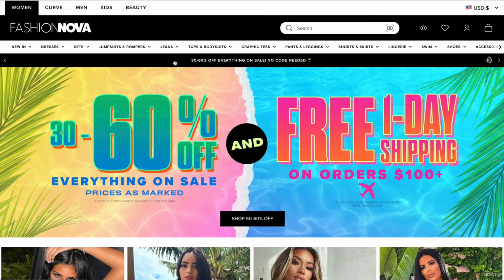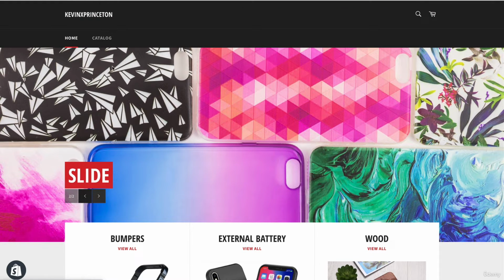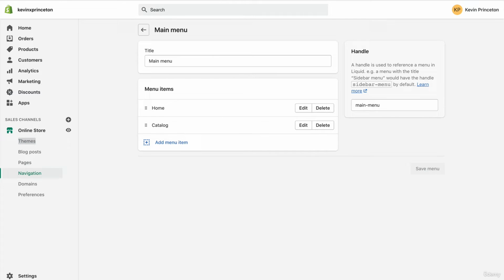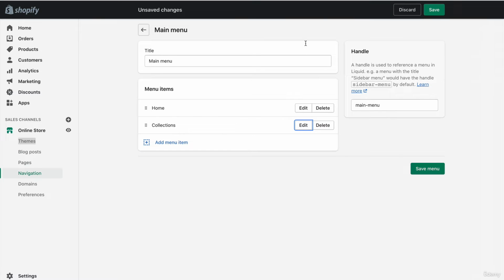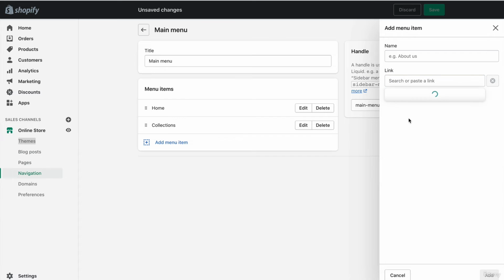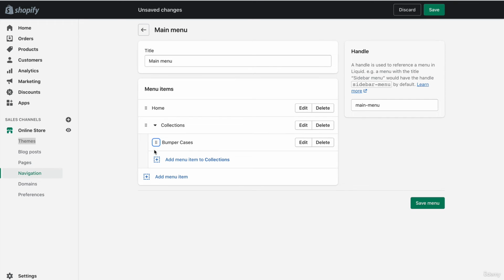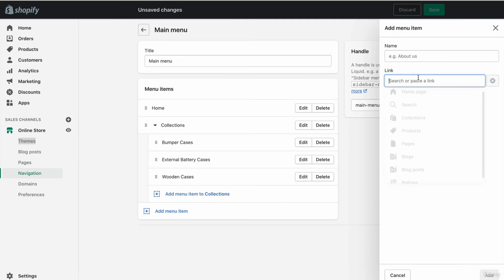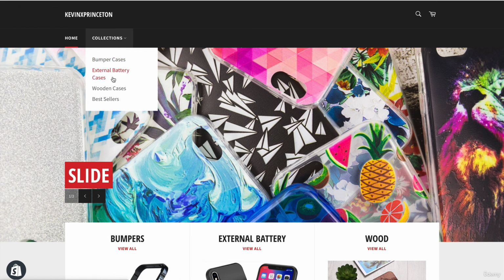How To Create A Dropdown Menu in Shopify - Class 17 - Shopify Dropshipping Full Course